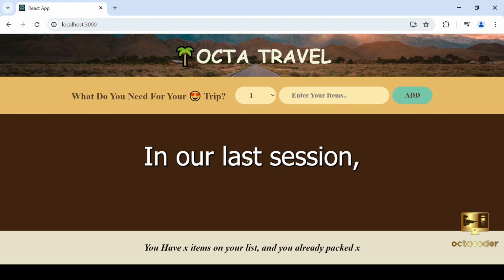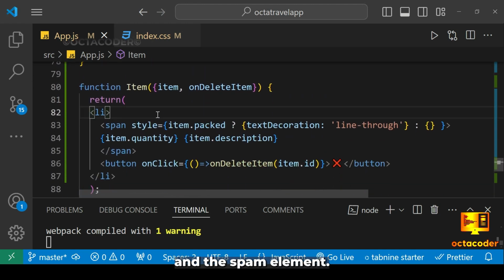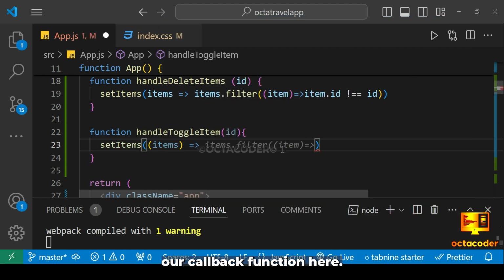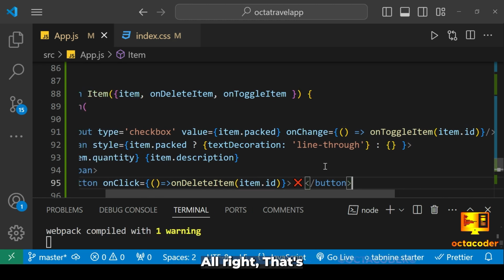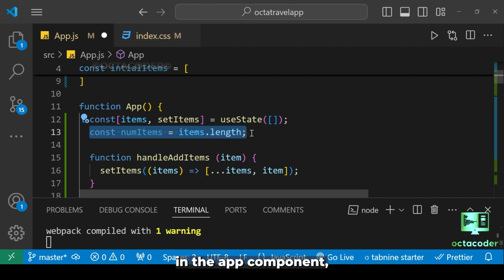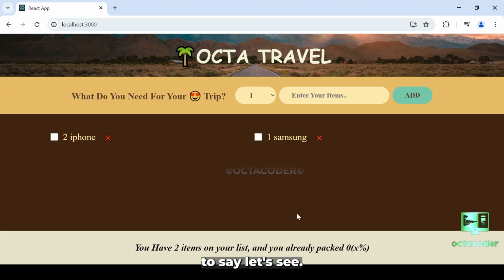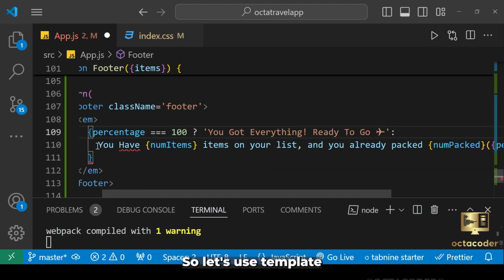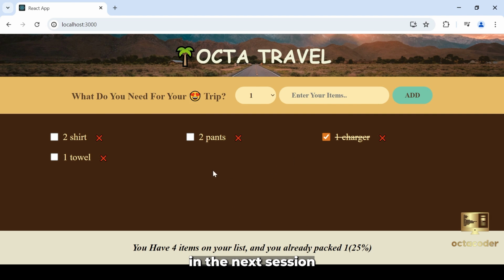Master Derived State in React: Calculate and Display Item Statistics Dynamically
React Form Handling: Master Rendering Dynamic Item Lists Octa Travel App.

In today’s tutorial, we're moving forward with the application. We’ll dive deeper into updating item lists, calculating statistics as derived state, and sorting items. By the end of this tutorial, you’ll have a fully functional form that not only collects data but also calculates and updates it in real-time.

📌 What We’ll Cover Today:

🛠️ Setting up state for dynamic item lists
📝 Handling form submissions
🖼️ Rendering items in the UI
❌ Deleting items from the list
🔄 Mastering child-to-parent communication in React
📊 Calculating derived state for statistics
✅ Implementing checkboxes to toggle item status
🎯 Conditional rendering based on item status and count
🔄 Early returns for conditional rendering

Timestamps:
00:00 - 🔍 Introduction & Overview
01:00 - 📋 Adding Checkboxes to Items
01:50 - 📥 Handling Checkbox Changes
04:38 - 📊 Calculating Derived State for Statistics
07:20 - 📝 Conditional Rendering for Packing Percentage
09:00 - 🎉 Final Testing and Functionality

🔗 Octacoders Best Tutorials -

📚 Additional Resources:
Build a Rest APIs for "Find My Restaurant" : Node.js, Express.js, MongoDB | RESTful APIs | Part - 1

If you want to learn how to build a full-stack project, be sure to check out our series on the 'Find My Restaurant' full-stack project.

🚀 Happy Coding! Learn the way, create your own – OctaCoder